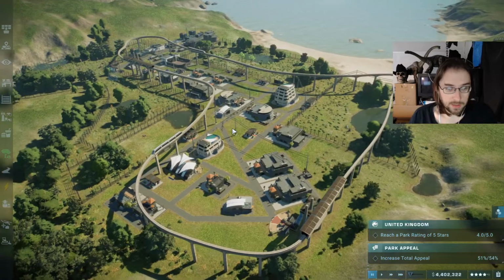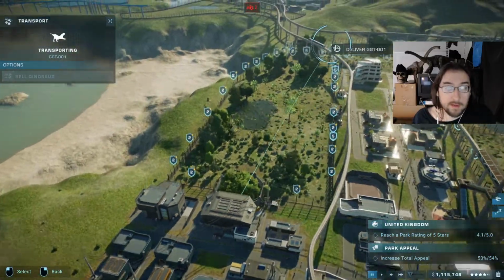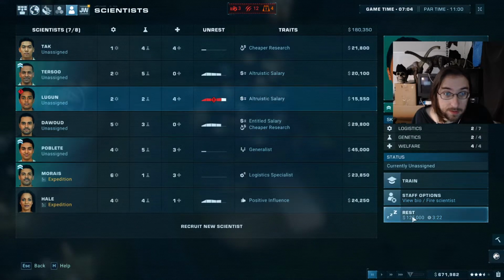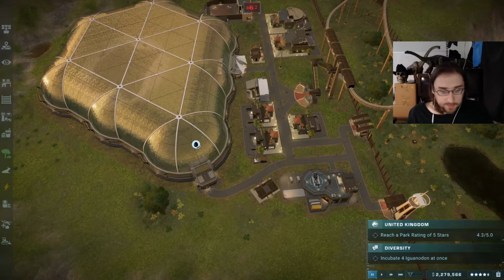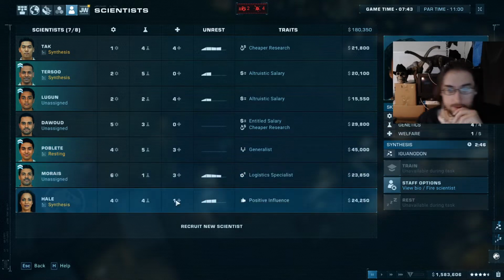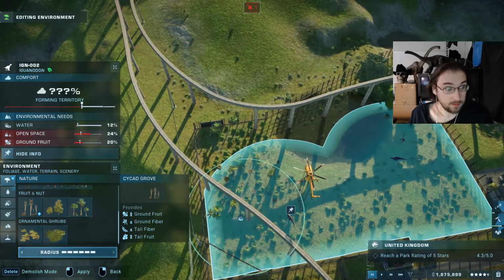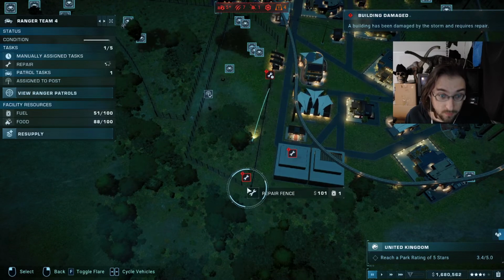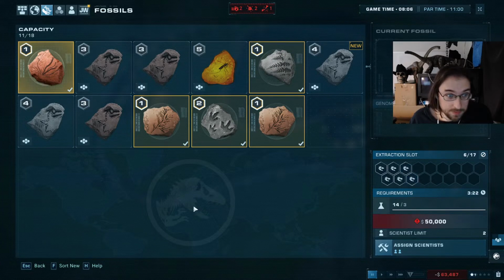The Savage Coelophysis - JWE2 - UK Challenge Mode - Jurassic Difficulty - #8